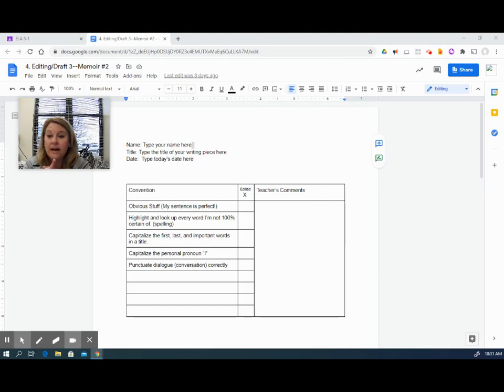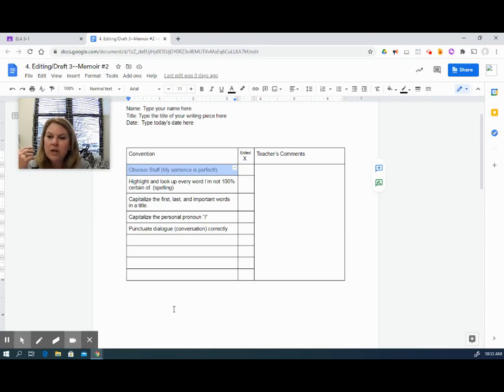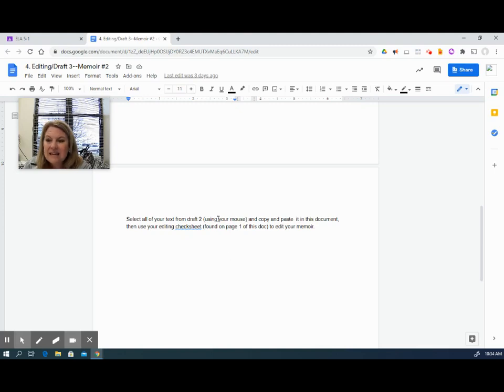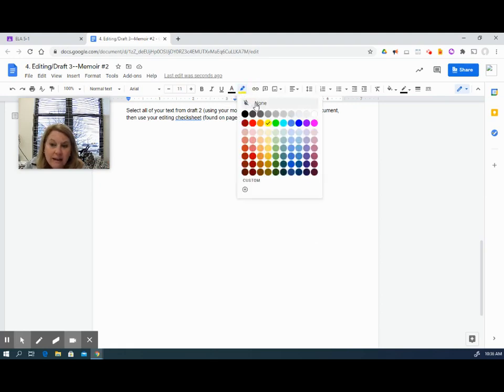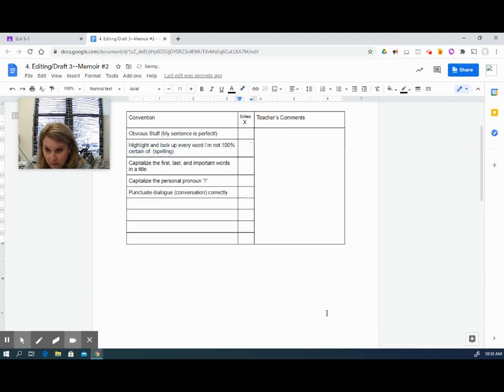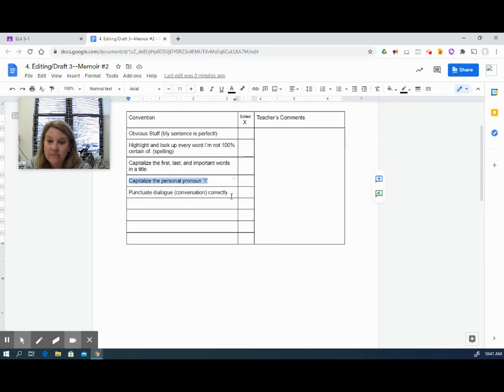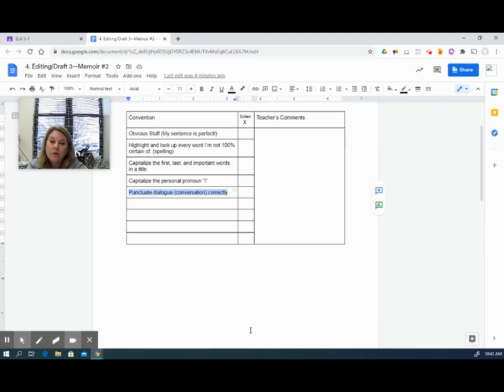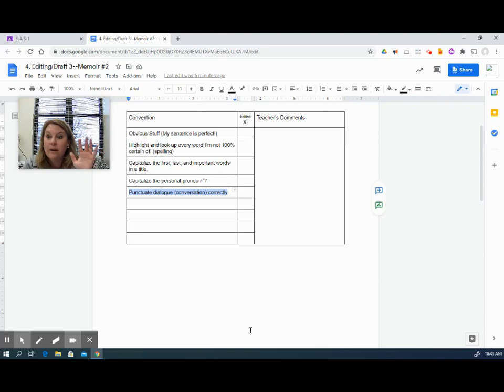3_18_21 memoir 2 editing_draft 3